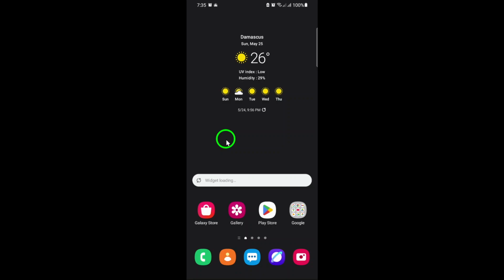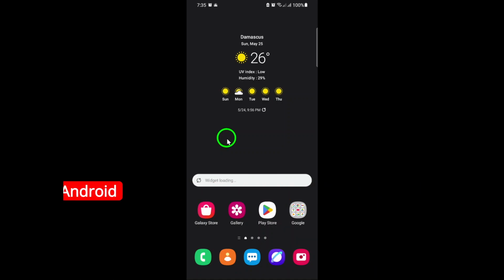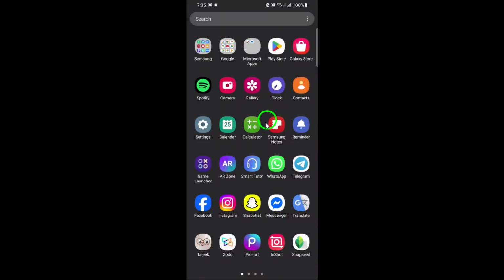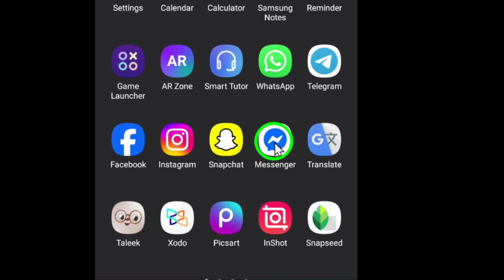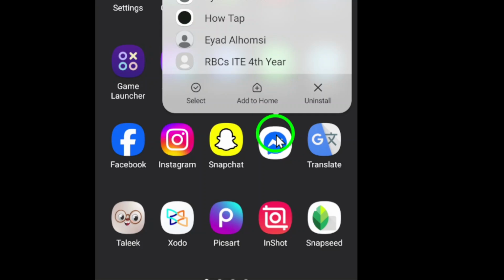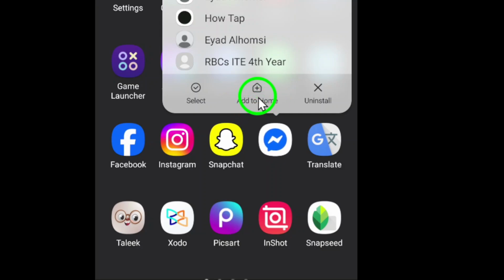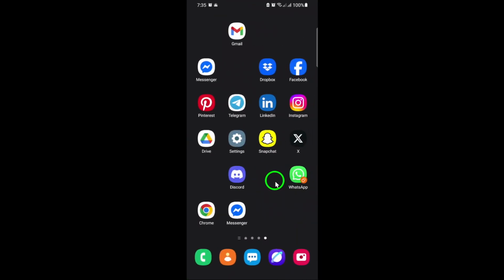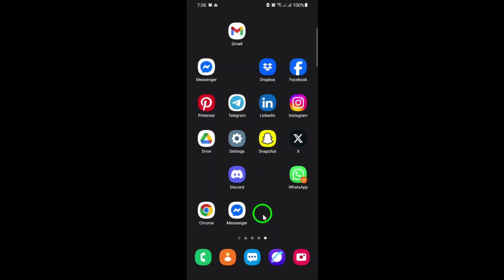How to Add Messenger to Home Screen on Android (Updated)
Learn how to add Messenger to your Android home screen quickly and easily. This updated guide shows you the fastest way to keep Messenger just a tap away, making it more convenient to chat with friends anytime.

Follow these simple steps:

1. Tap and hold the Messenger icon

2. Tap “Add to Home” or drag it

3. Place it on your preferred screen

Stay organized and access Messenger instantly by following these steps.

Chapters:
00:00 Intro
00:12 Soultion
01:05 Outro